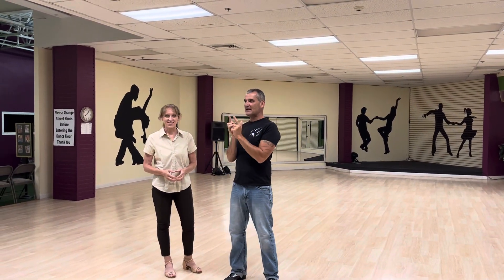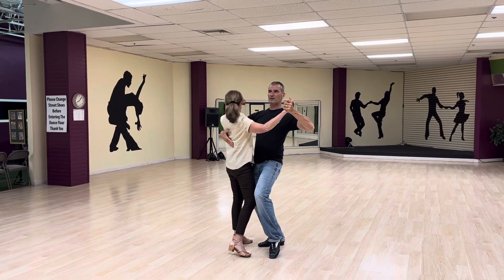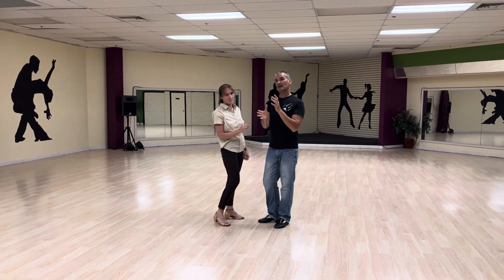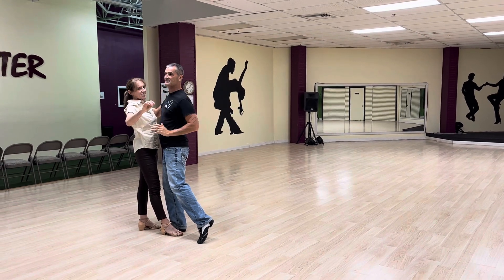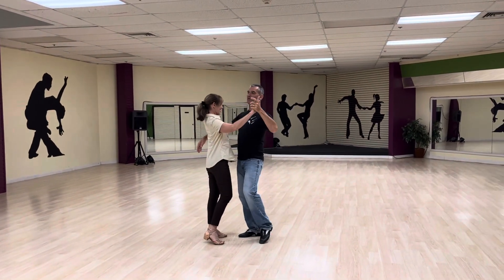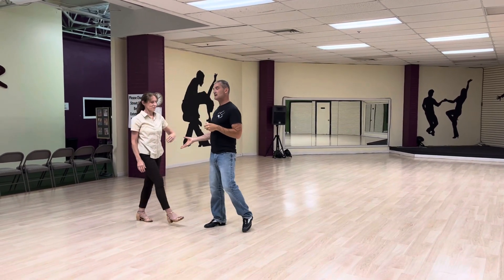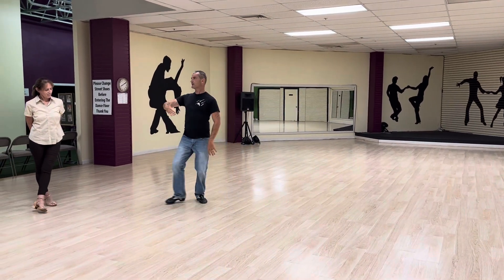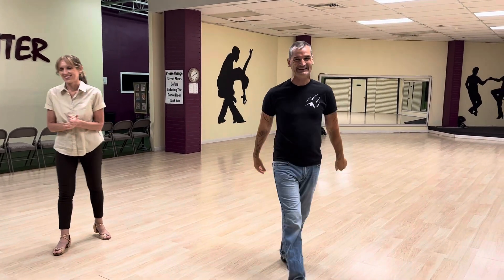SILVER TANGO OPEN LEFT/RIGHT TURNS W/TECHNIQUE AT ABL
8-28 -23 ABL American Smooth Tango Silver Level.  Thank you Susan for the demo assist.  We started with the basic step, open left turn and finished with an open right turn.  Lesson was taught by Jym Cole.